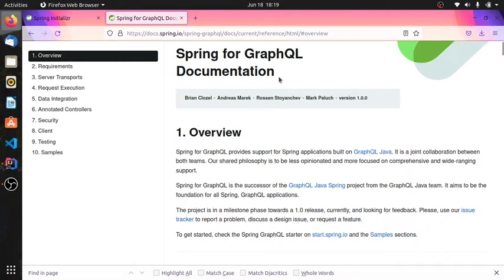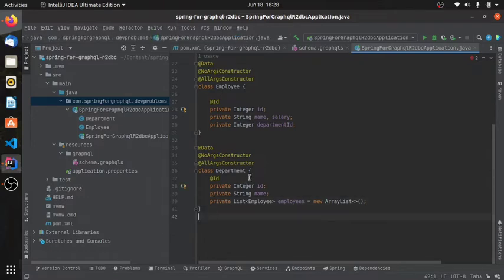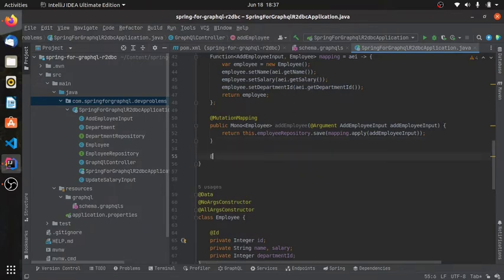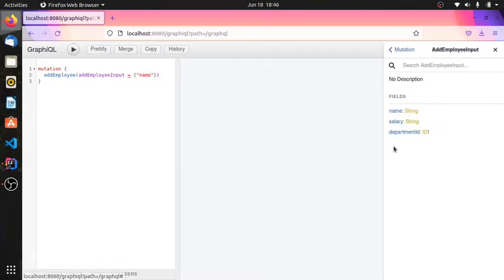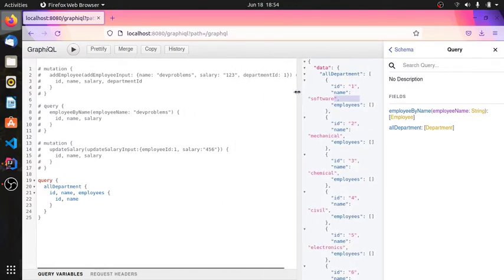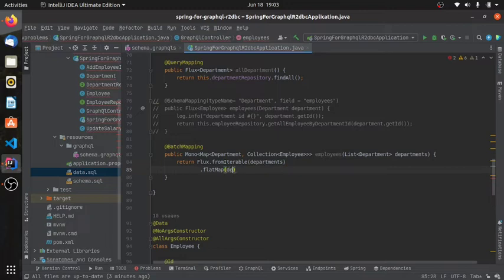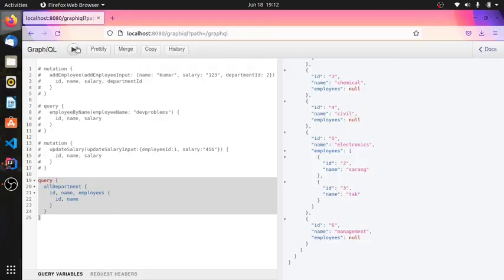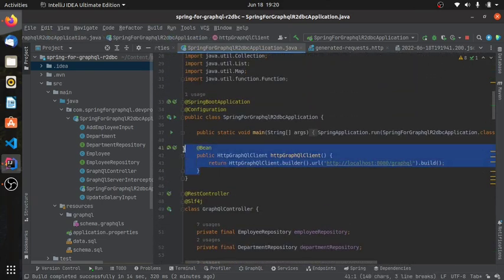Getting Started In Spring For GraphQL With Spring Boot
In this video, you will learn about important annotations, interceptors, httpgraphqlclient which will help you to quckly get started with spring for graphql.

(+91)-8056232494